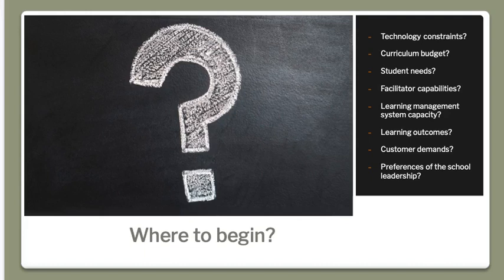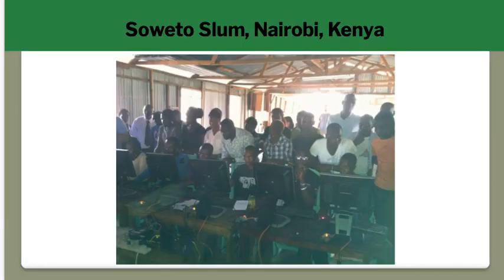Designing a Blended Learning Course: Part 1